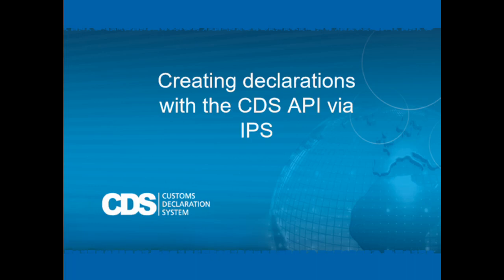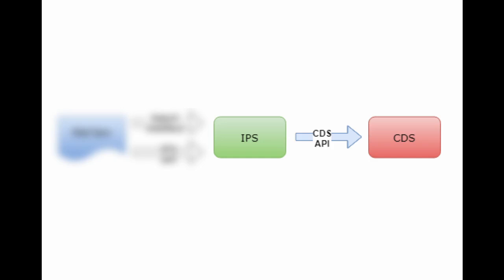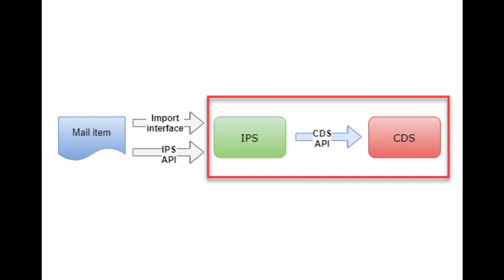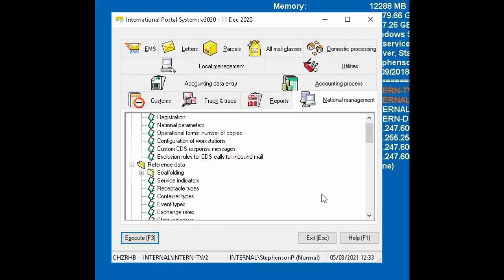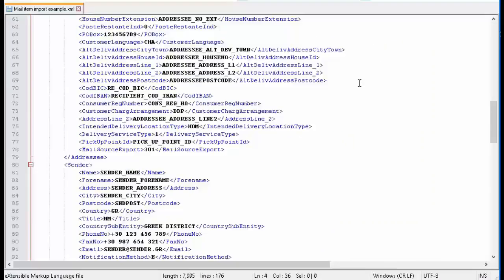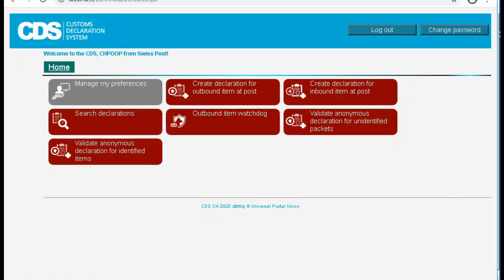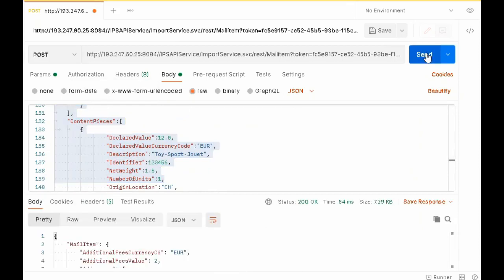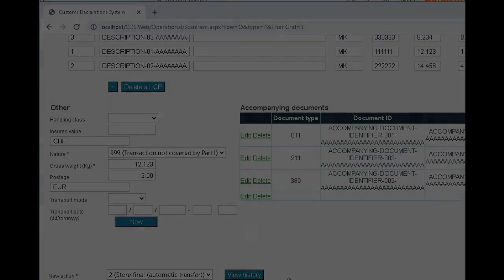Creating declarations with the CDS API via IPS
0:00 Introduction
0:50 Workflow
2:00 Set up IPS-CDS interface
3:10 Create declaration via IPS import interface
4:20 Create declaration via IPS API